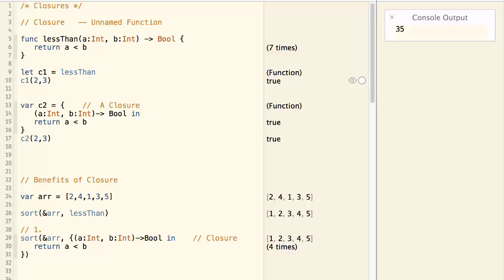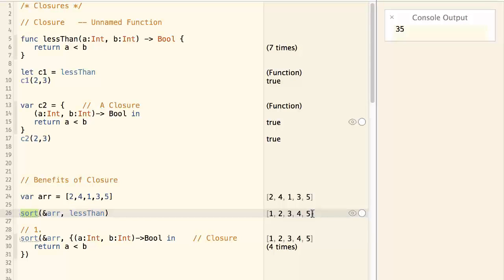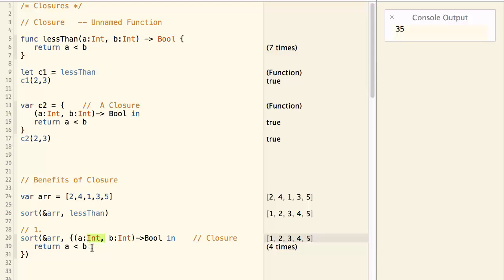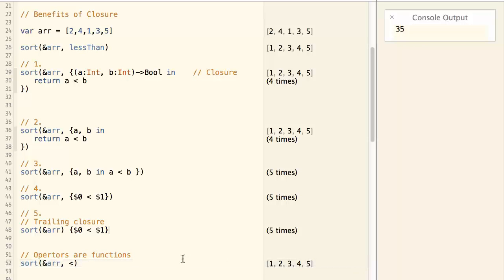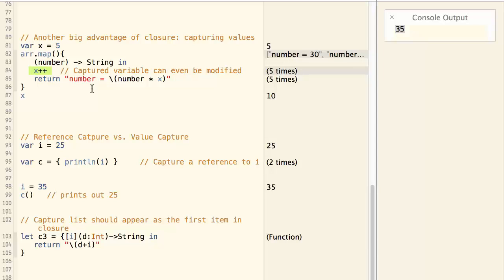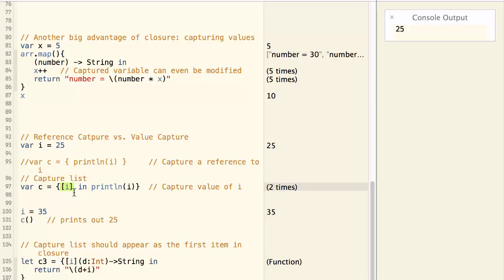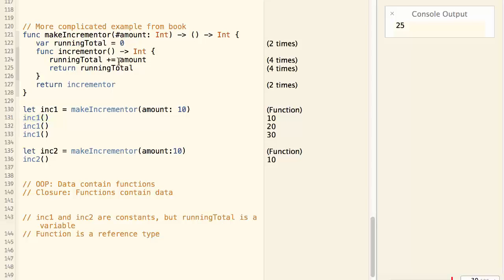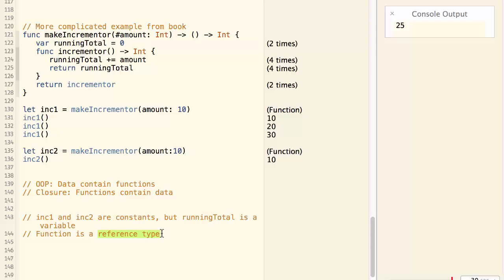Swift Programming #10: Closure